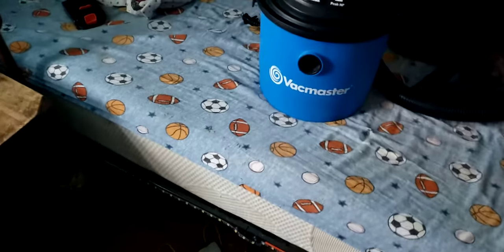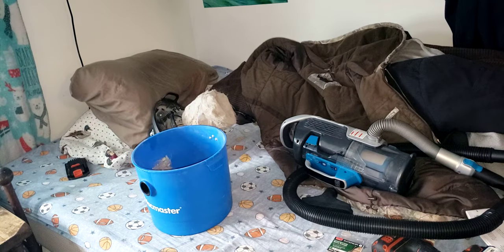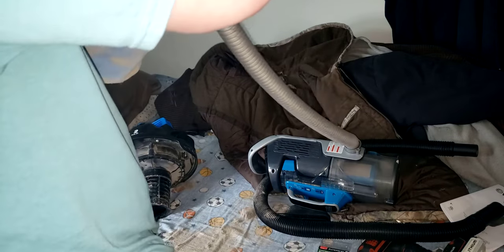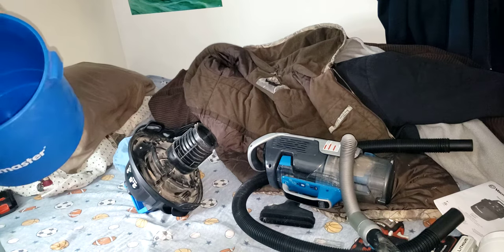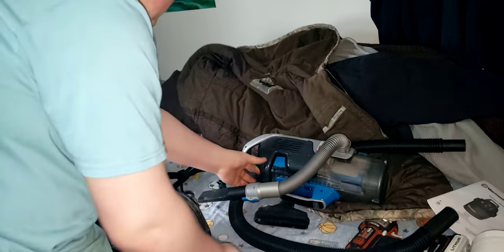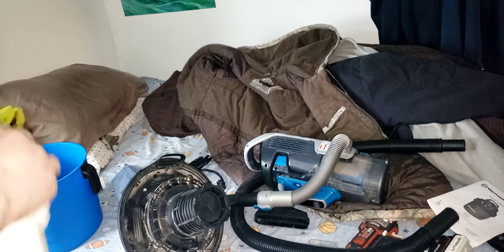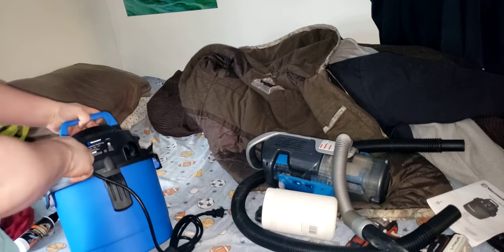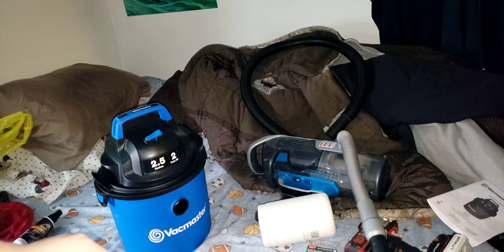maintenance and tips on the vacmaster VOM205P wet dry vacuum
10foot Long Dust Collection Power Tool Hose Kit for Multiple Types/Brands of Power Tools and Work Shop Vacuums with Threaded Fittings Vacmaster Portable Wall Mountable Wet/Dry Vac, 2.5 Gallon, 2 HP 1-1/4" Hose (VOM205P), Blue

BLACK+DECKER POWERSERIES PRO Cordless Vacuum, 2 in 1, Blue (HCUA525J)